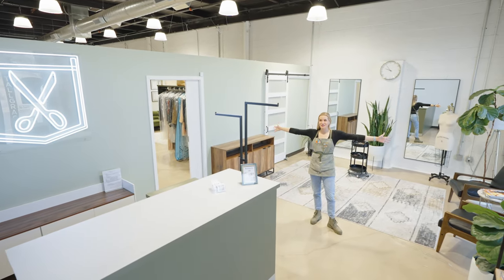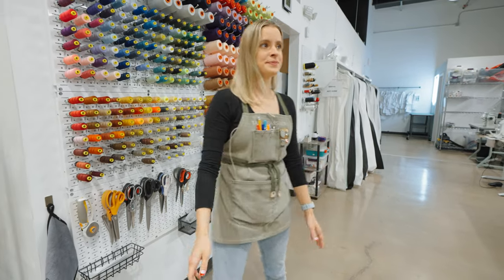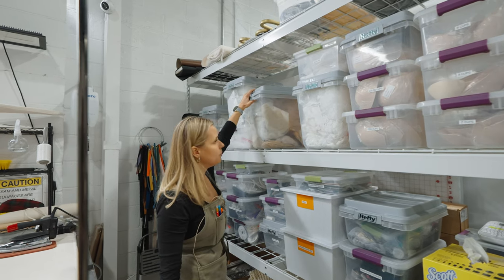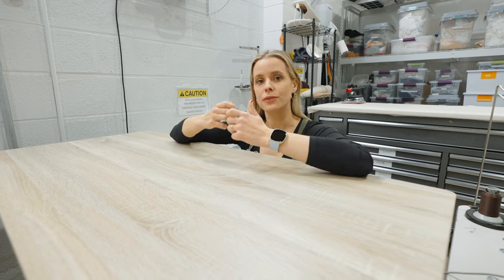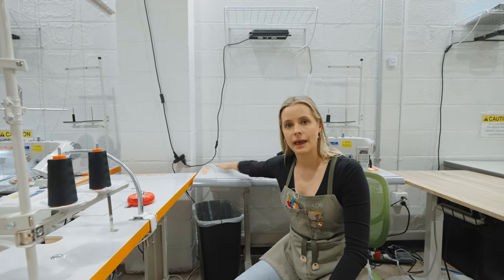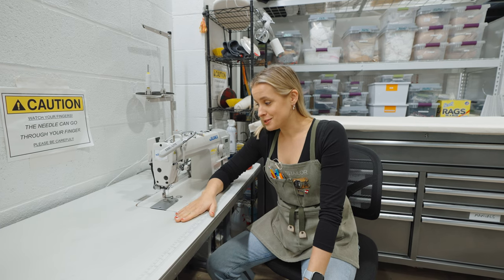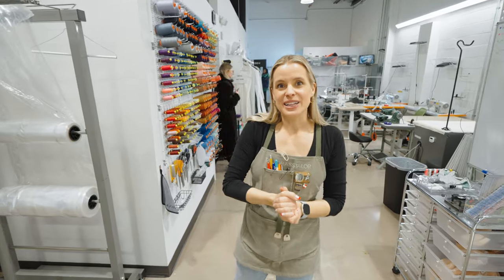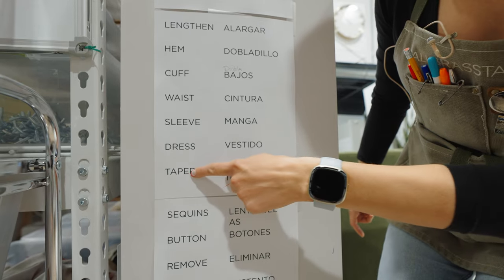Professional Tailor Shop Tour (Ep. 24)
Take a tour with us through our very own tailor shop to find out what machines we use, what tools we love, and how we pack it all in to our cozy space!

For links to some of our favorite tools and equipment checkout our Amazon shop

Follow along with all our sewing fun on our blog Behind The Seams

00:00 Introduction
00:15 Cutting Table
01:33 Thread Wall
02:59 Iron
05:36 Supplies Wall
07:08 Lockstitch Machines
08:28 Electric Work Tables
09:22 Blind Hemming Machine
11:01 Domestic and Industrial Sergers
13:45 Industrial Coverstitch Machine
15:28 Scrap Bins
16:41 Oil Reservoir Explanation
17:41 Workshop Overview
18:10 Bridal Fitting Suite
20:26 Team White Board!
21:25 Front Fitting Area
22:24 Recap